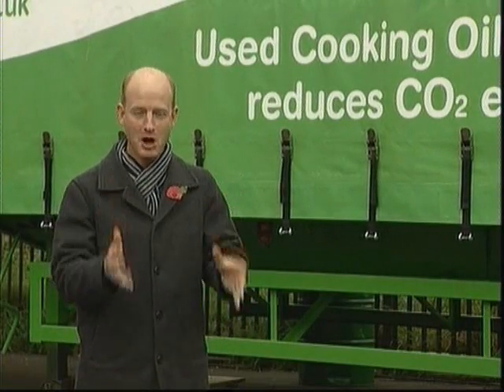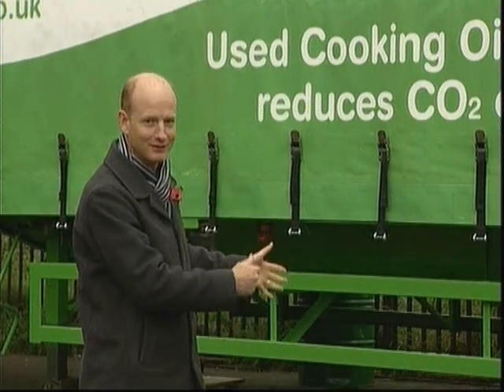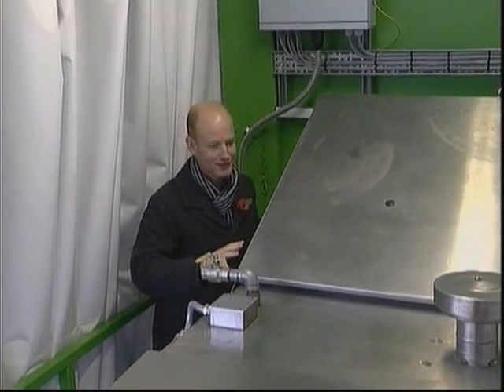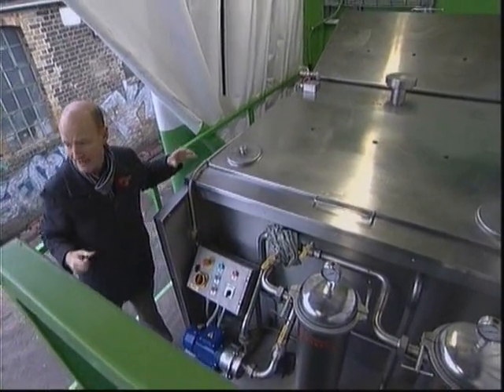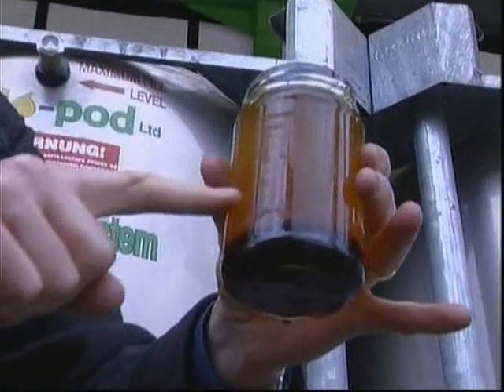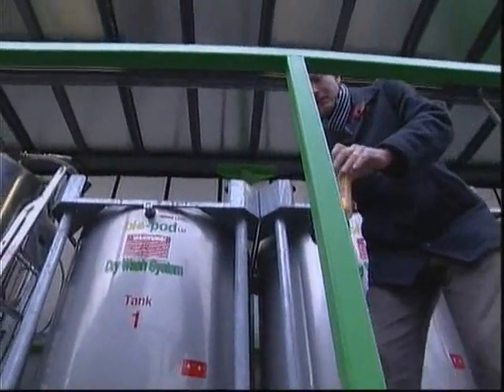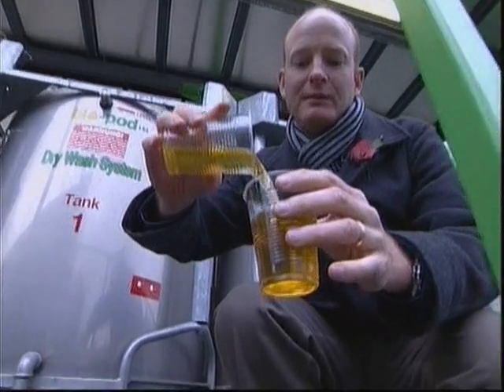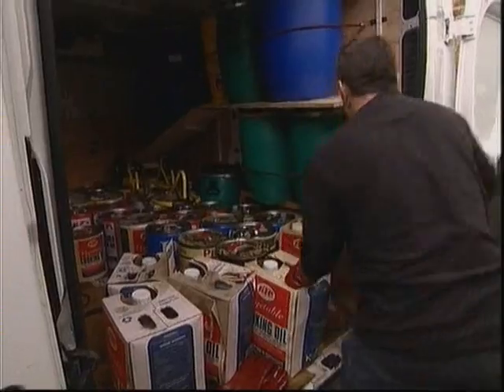Proper Oils - BBC Working Lunch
Proper Oils appearing on BBC Working Lunch - courtesy of the BBC.

Proper Oils is an award winning renewable energy company that collects Used Cooking Oil from caterers and refines it into the highest quality biodiesel. This is then supplied to local organisations in London and the South East of England.

We have been serving the local community for over 3 years. At present we collect from over 1500 caterers, and we work in partnership with three London Boroughs - City of London, Croydon and Ealing to provide a free collection service for caterers' Waste Cooking Oil.

By converting a waste product into Biofuel, we are delivering key environmental benefits including delivering significant carbon savings and reducing landfill and water pollution risks. As Proper Oils refines the Used Oil into fuel locally, the carbon savings are further maximised.